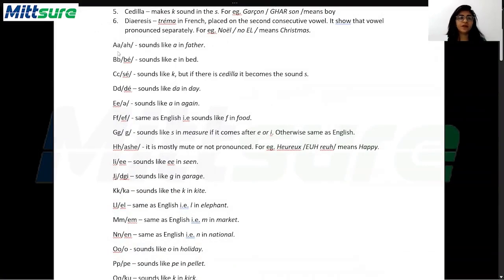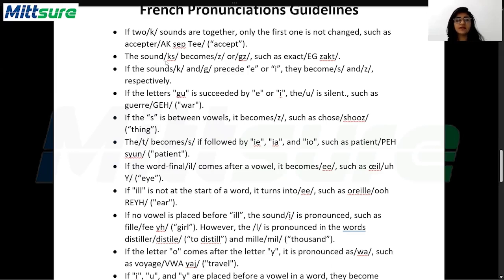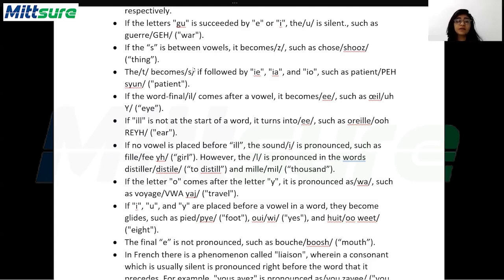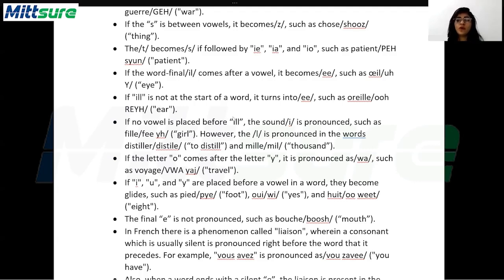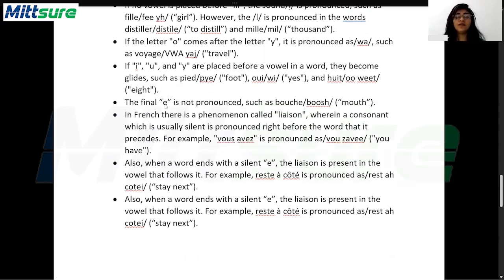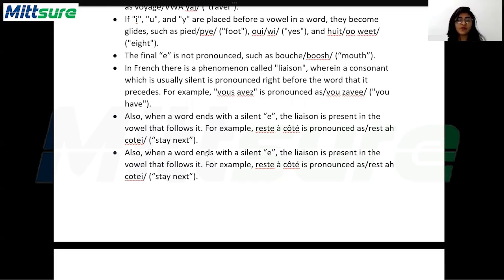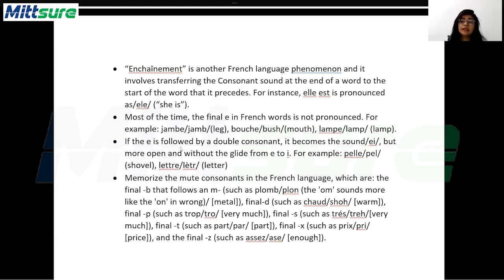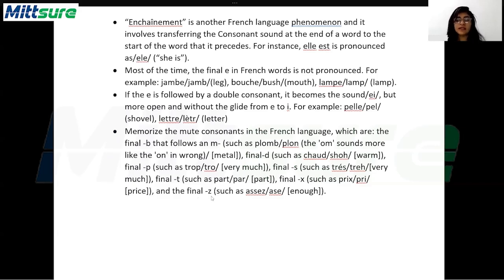French Lessons for Beginners | Lesson 2: Essential French Vocabulary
Bienvenue! Welcome to Lesson 2 of Mittlearn's French Lessons for Beginners! 🇫🇷 In this lesson, we'll expand your knowledge with essential French vocabulary that you can use in everyday conversations. Building a strong vocabulary is crucial for mastering any language, and this lesson is designed to give you the foundational words you need.

What You'll Learn:

Common French Nouns
Basic Verbs and Adjectives
Everyday Vocabulary for Beginners
Tips for Memorizing and Using New Words